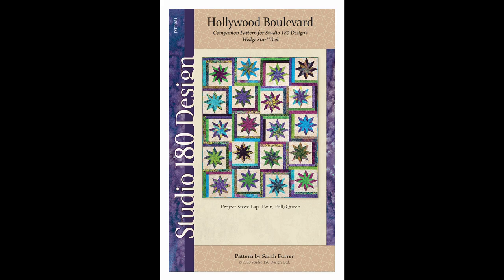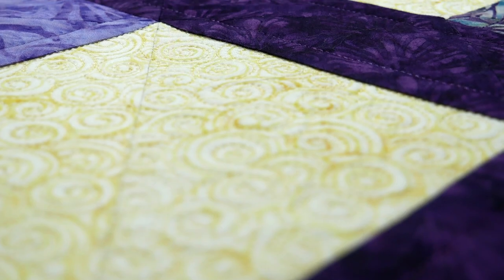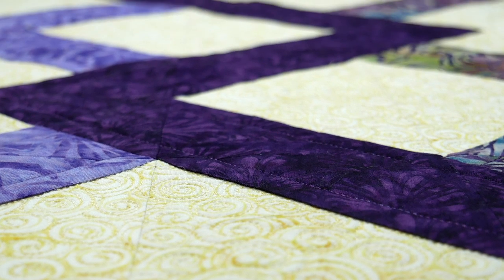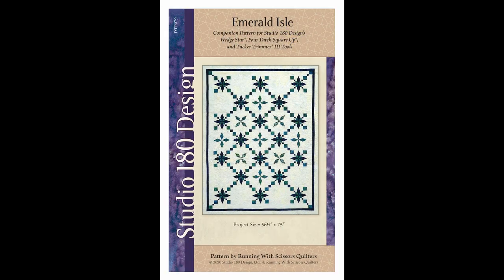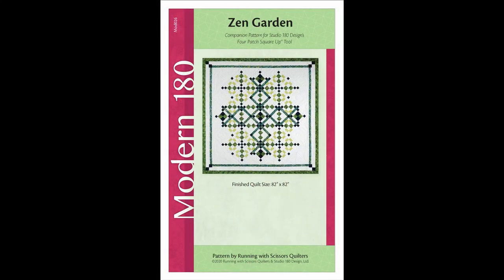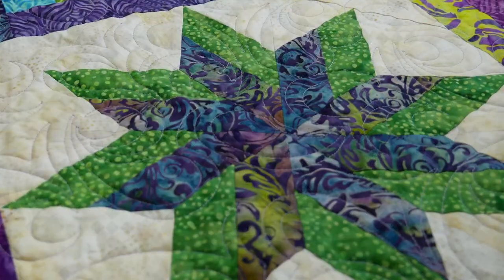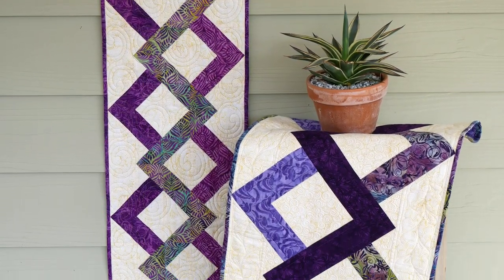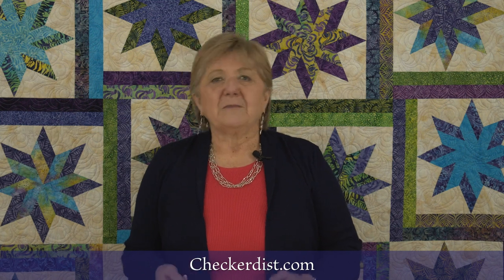Studio 180 Design - New Patterns